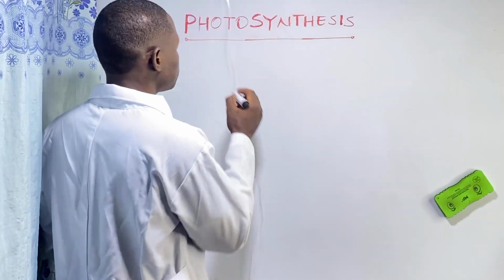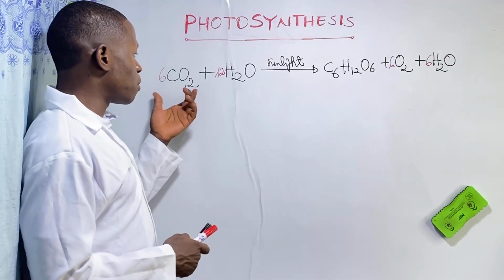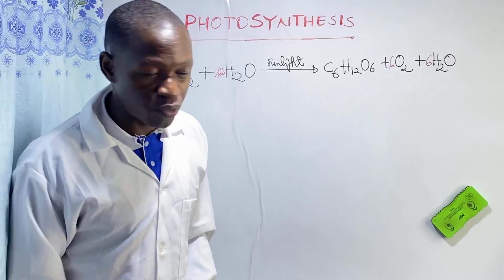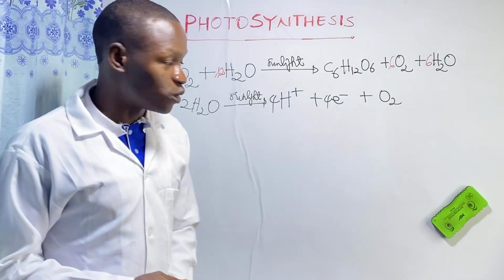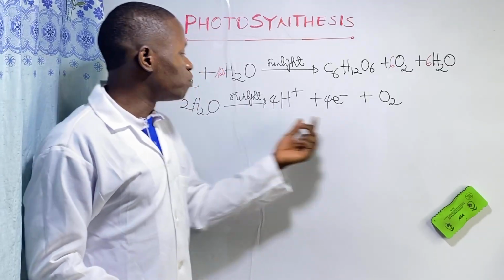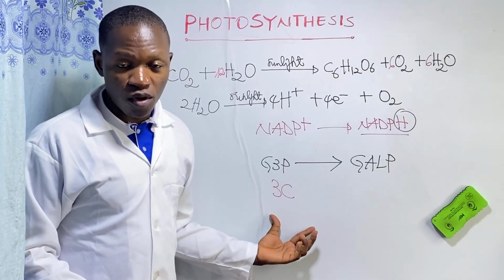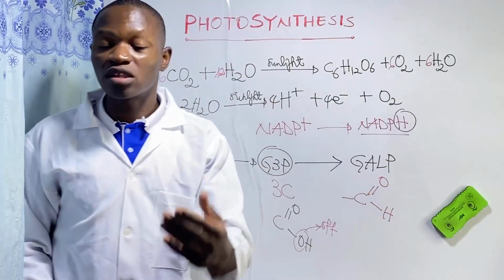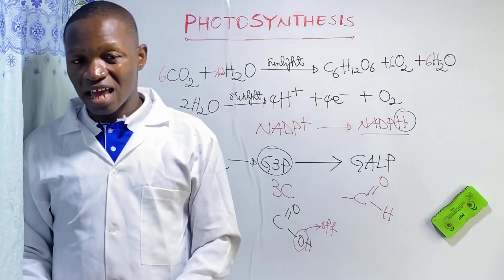PHOTOSYNTHESIS Made Easy GCE A/L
Let what no textbook will ever tell you about photosynthesis 🤌🏾✨